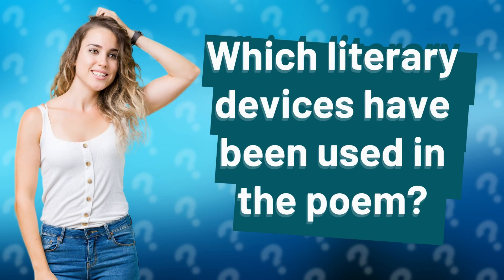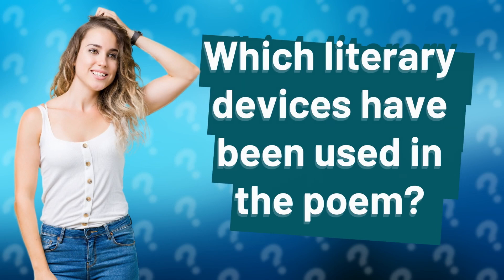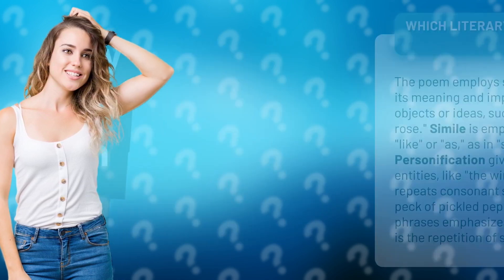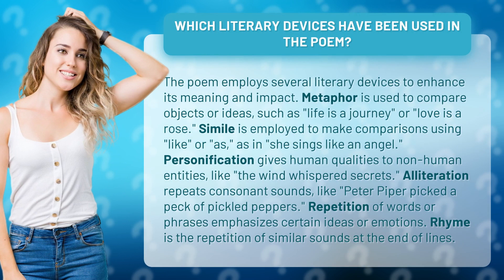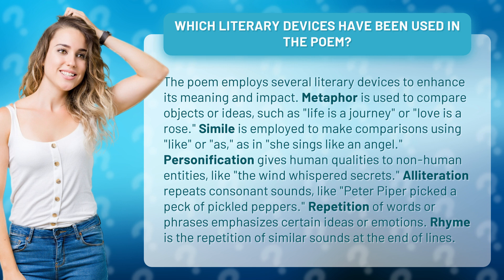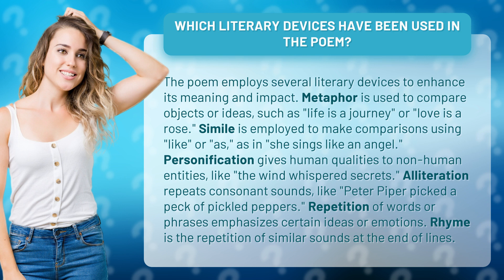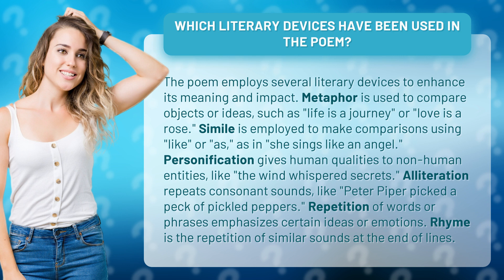Which literary devices have been used in the poem?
Unveiling the Secrets of Poetry: Discover the Literary Devices that Bring Words to Life! 📚✨